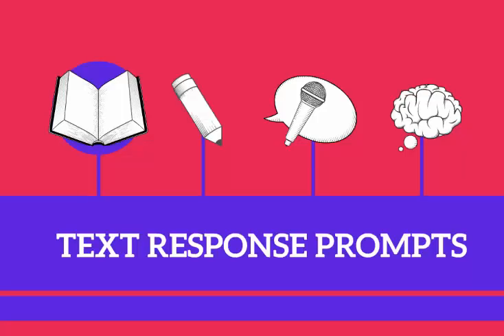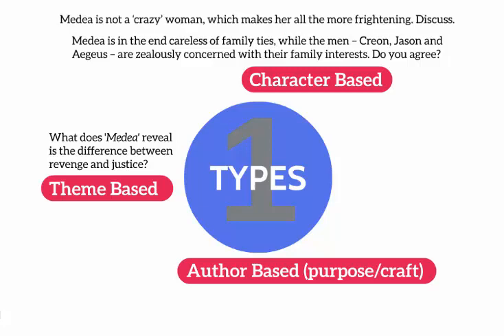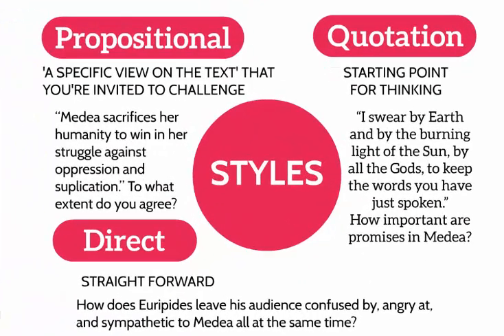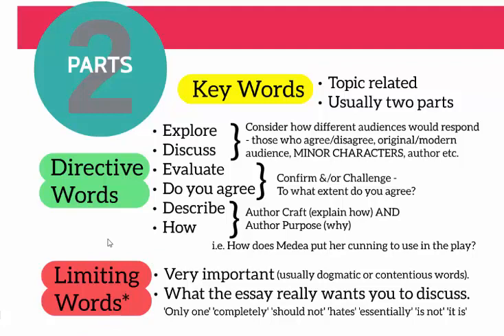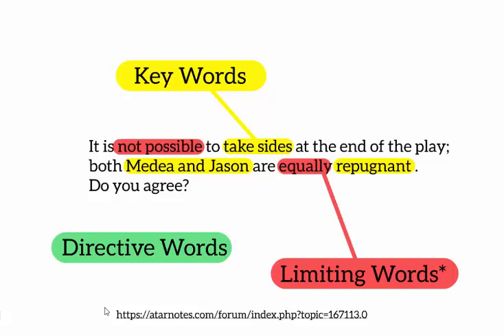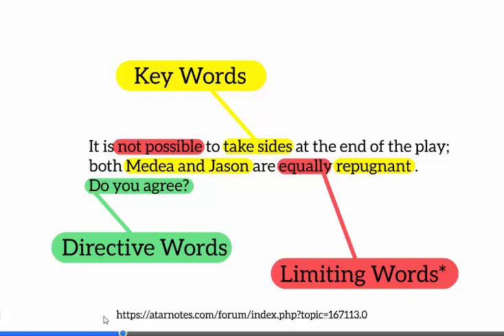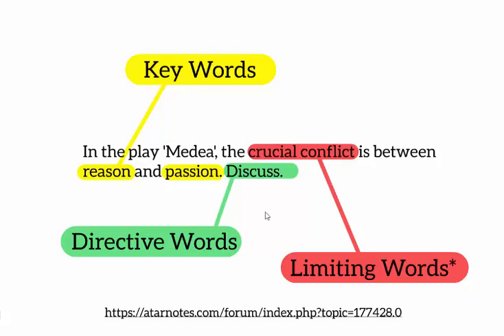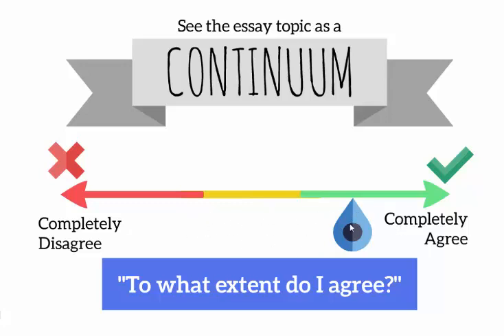Essay Prompts Part 1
Part one looks at the different types of questions, the different parts of an essay question, and explains how to respond using a continuum